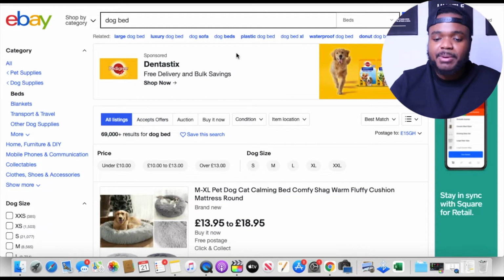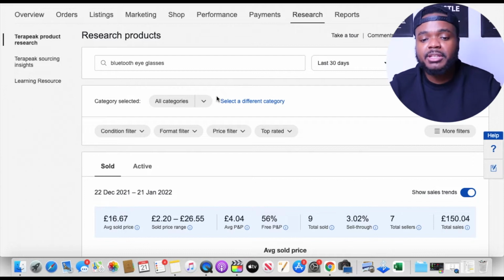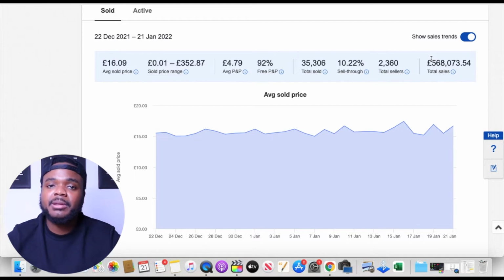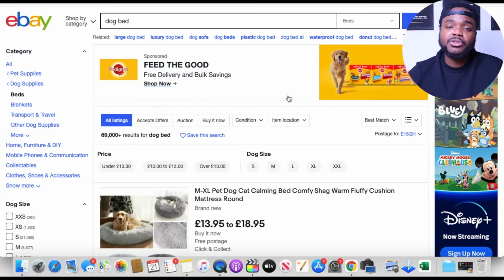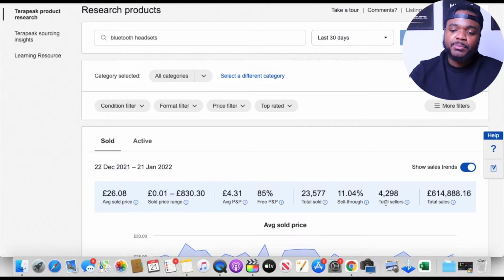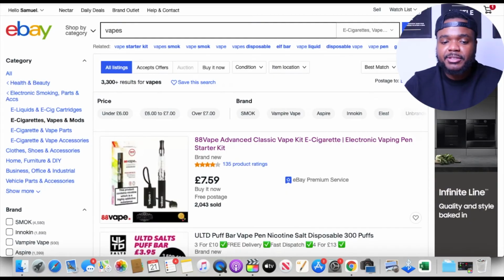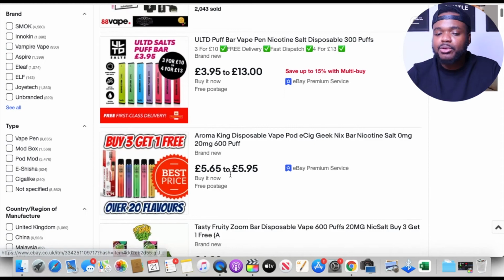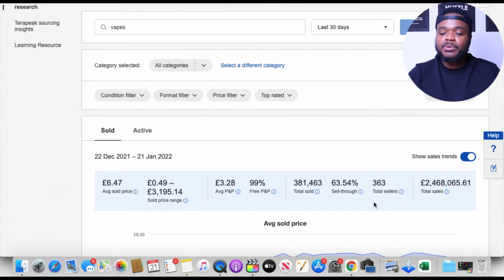HOW TO GET MORE VIEWS ON YOUR EBAY LISTINGS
If you want to get more views on your eBay listings, it all comes down to the product you are selling on your eBay store. I have been selling on eBay for many years, and I have learnt a few tricks when it comes to increasing the views that you get on your eBay listings.

But it all comes down to which product you are selling, you need to find a product that people are actually searching for, this is the only way that you will get a lot of use on your eBay listings.

You also need to make sure that there are not many competitors selling the same product as you on eBay, you need to make sure that the number of sellers are really low before you decide to sell a product compared to the amount of that has been spent on that product

And most importantly need to learn everything you need to learn about eBay search engine optimisation, because this will allow you to rise higher in the eBay search results.

Good luck!